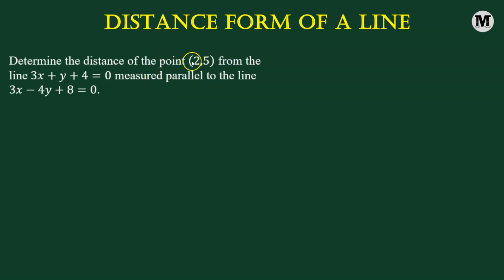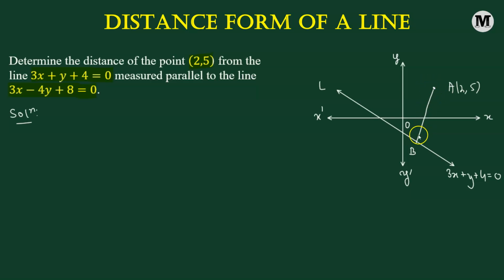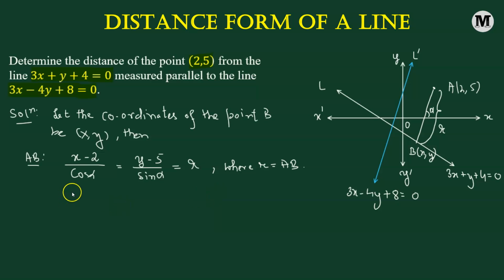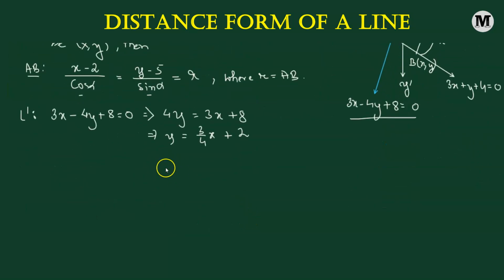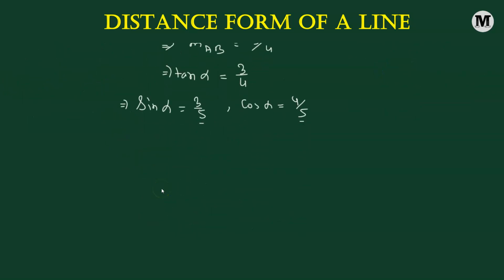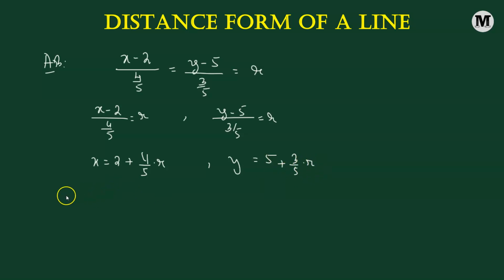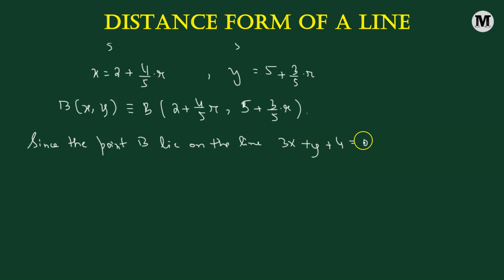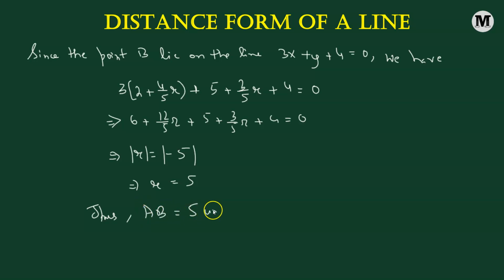18 | Straight Lines (Co-ordinate Geometry) | General Form Of A Line - Worked Out Problem #18